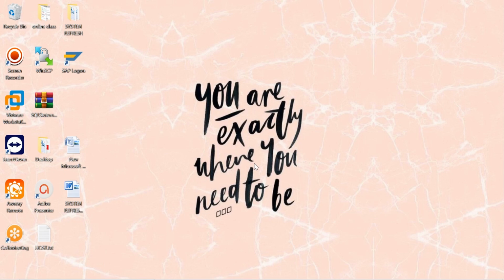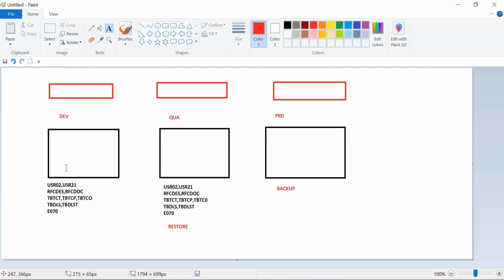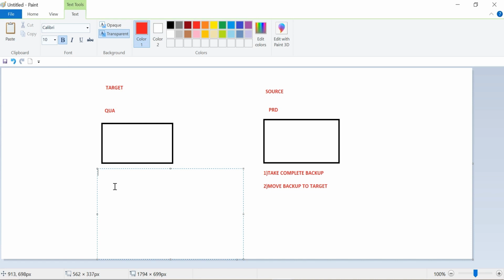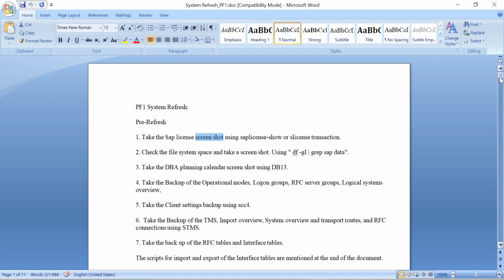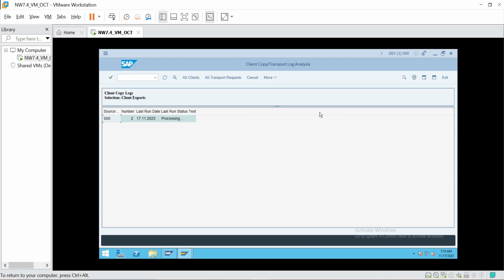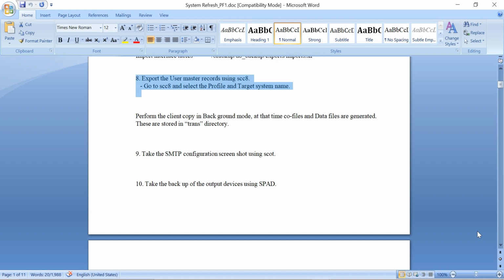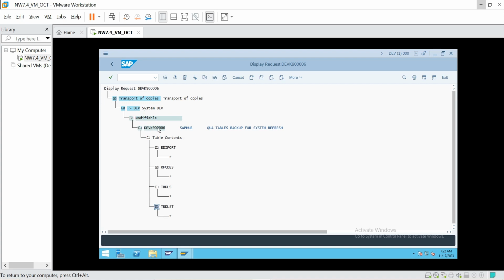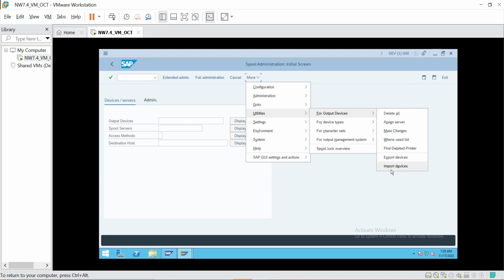SAP BASIS -SYSTEM COPY-SYSTEM REFRESH PRE-REQUISITES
SAP BASIS -SYSTEM COPY - SYSTEM REFRESH